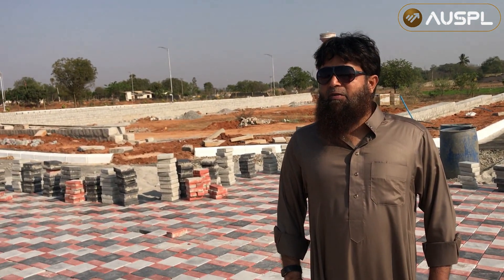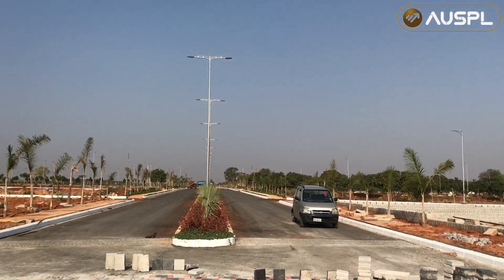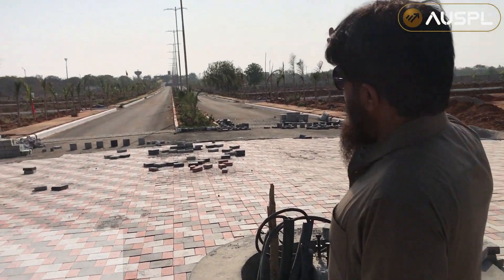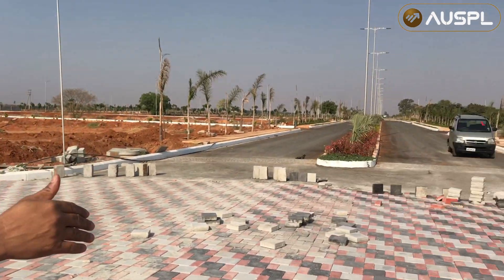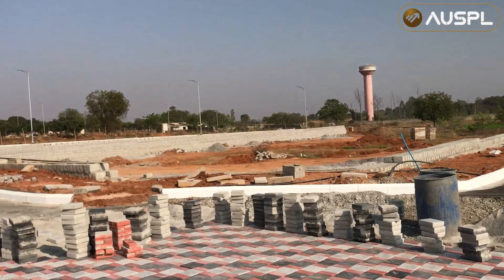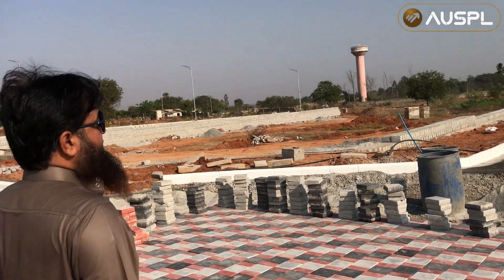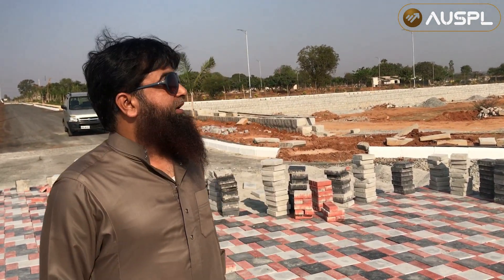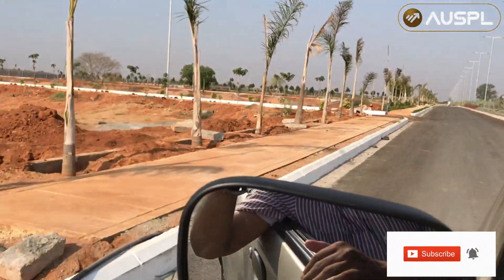Plots at Tukkuguda HMDA Approved Highway Facing Site , 9885390877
KANDAKATTA VALLEY A Gated community plots for residential Housing
On srisailam highway. & Beside  to MAK   Banyan Tree Villas.

Project Highlights:
The project is ready for construction house Besides our project villas & Bhashyam blooms School are there.

Plot Sizes:270,292,327,360,428,464 Sq.yrds plots

Project Highlights:
1. HMDA Approved Layout
2. Vaastu Compliant Layout
3. Gated Community with Security & 10000 Sft club house with swimming pool
4. 45 days Payment Time facility
5. 3 Years maintenance by the developer
6. Underground Electricity with ISI Cables/ Street lights and Transformer
7. Underground Telephone Cables and Internet
8. Designer Pavement/Footpaths/Avenue Plantations with mix of Grass and Stones
9. Underground Water Supply  Lines.
10. Rain Water Harvesting System
11. 7.5 Acres of green space Park with Children’s Play Area
12. Beautiful landscape gardens . Green walkways & Jogging track
13. 60 ,40 , 30 Wide BT Roads with 3 Layers
14. State of the art street lighting

Book Now to avail discount.
Layout 60, 40 & 30 feet Black Top Roads.

Total area: 58 Acres
Plots sizes:  270 to 800 sq.yds.